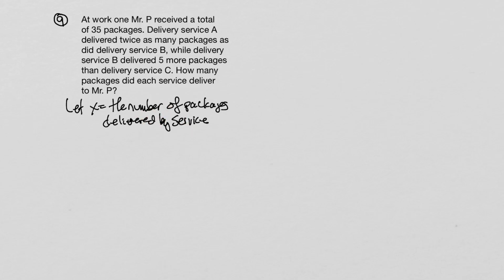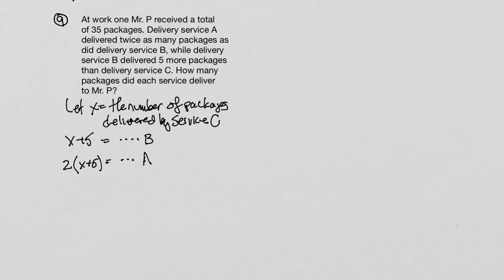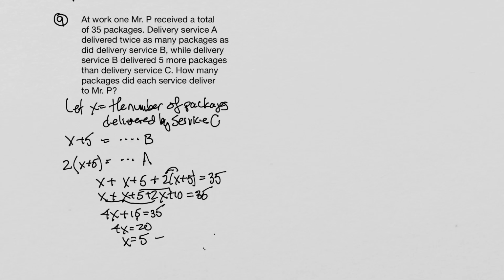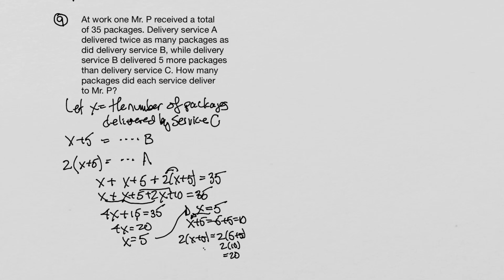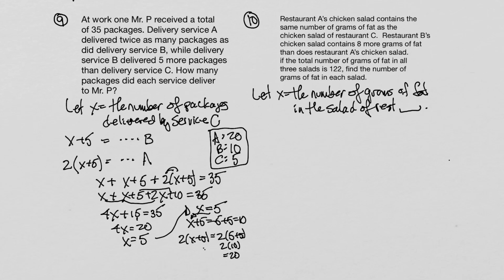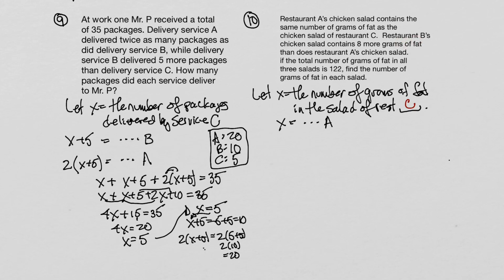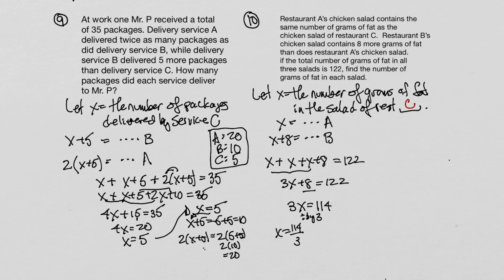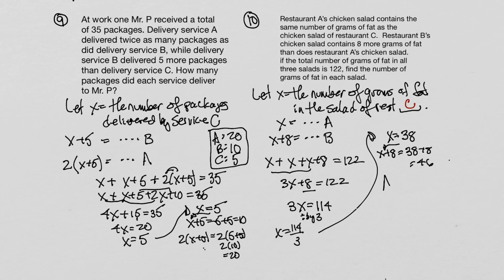Section 2.4, Problems 9-10